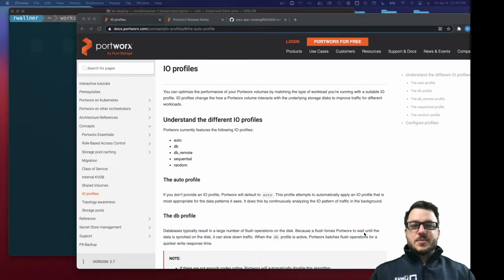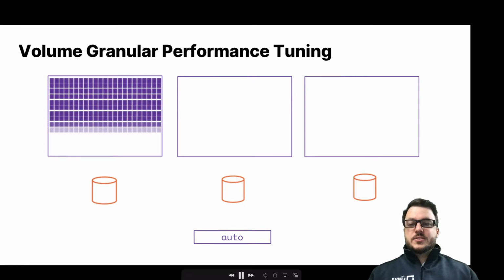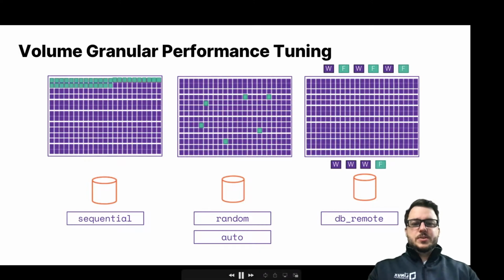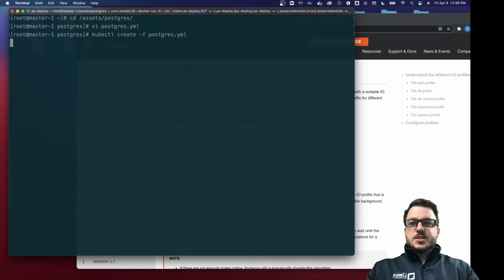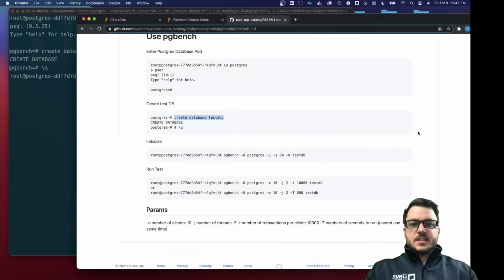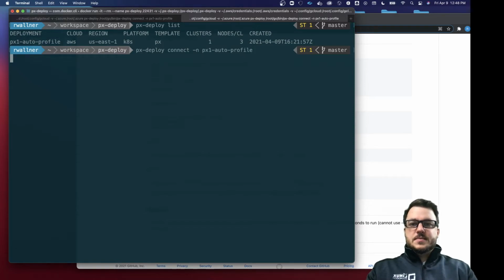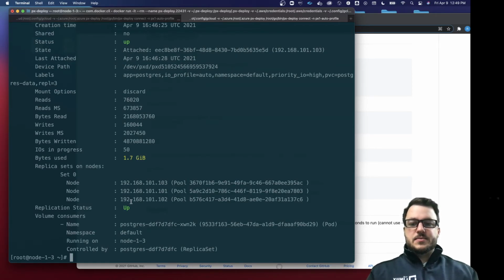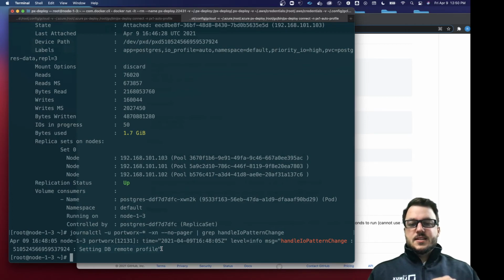How to use Portworx Auto Volume IO Profiles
You can optimize the performance of your Portworx volumes by matching the type of workload you’re running with a suitable IO profile. IO profiles change the way a Portworx volume interacts with the underlying storage disks to improve traffic for different workloads. This profile attempts to automatically apply an IO profile that is most appropriate for the data patterns it sees. It does this by continuously analyzing the IO pattern of traffic in the background.